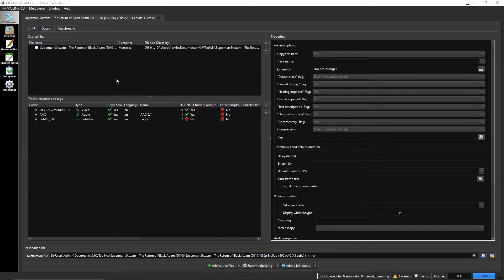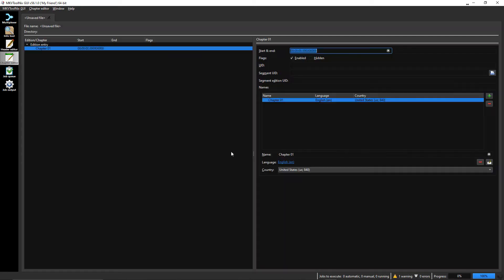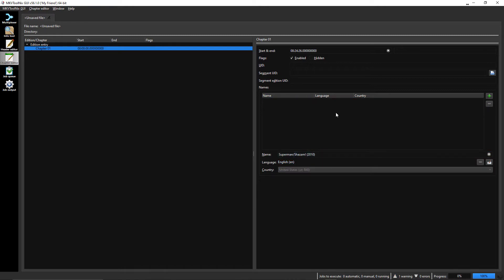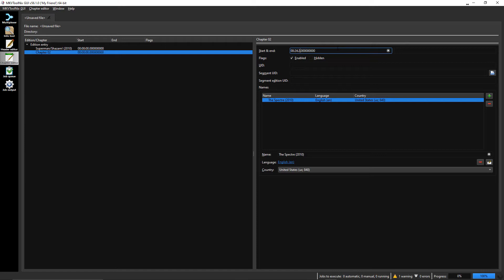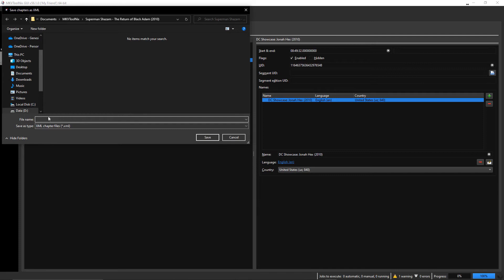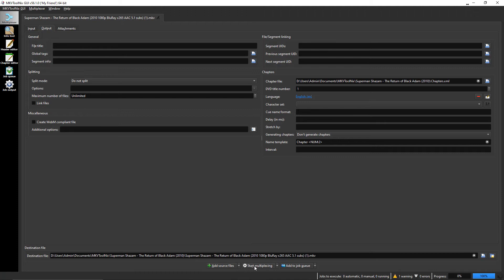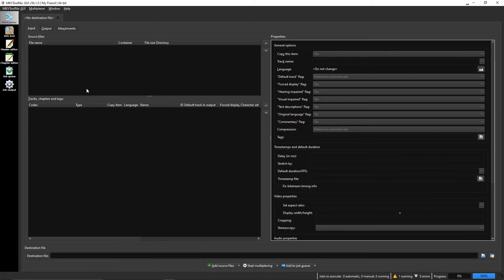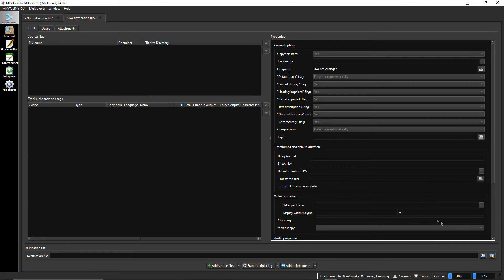MKVToolNix Chapters and Split Files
Using MKVToolNix GUI v56.1.0 to create Chapter Mark Files and Split at Chapter Marks

Here's another source:
Splitting multi-episode files with MKVtoolnix GUI - General / Tips, Tricks & How-Tos - Plex Forum

Well fast forward a few years and I discovered a way easier free program for naming chapters called chapterEditor, and you don't have to save them to a file first, nor is there any processing. You simply type in the chapter and click Save. It instantly writes the chapter names with no wait time.